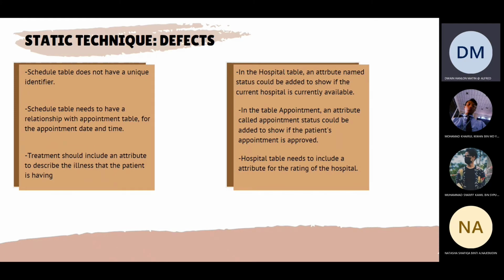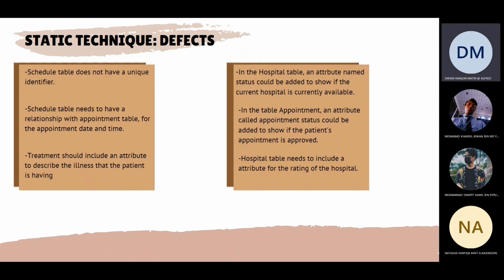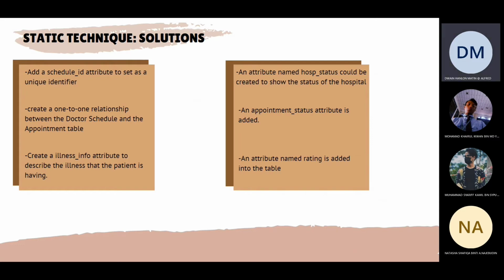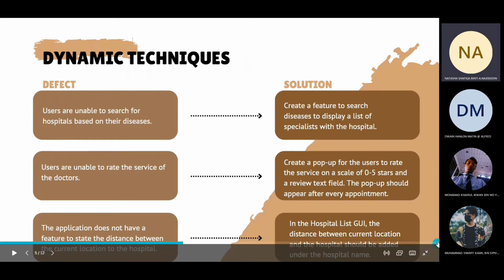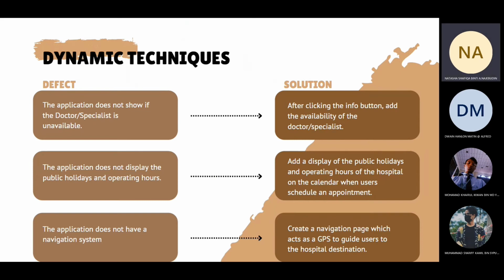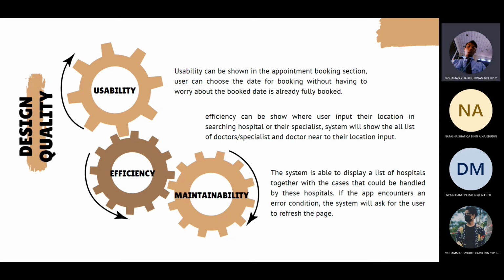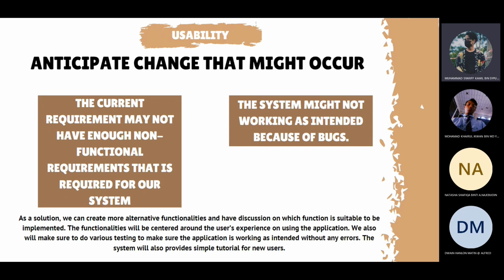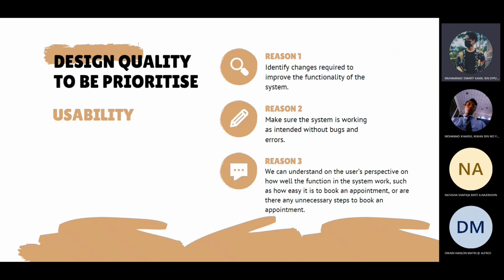Group Presentation Project SRD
This is for my project purpose only TQ for watching.